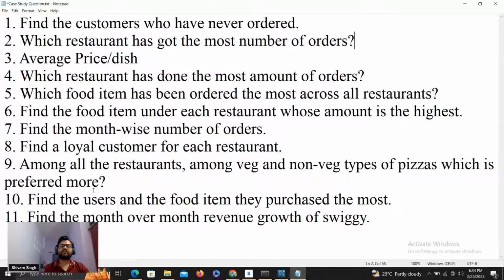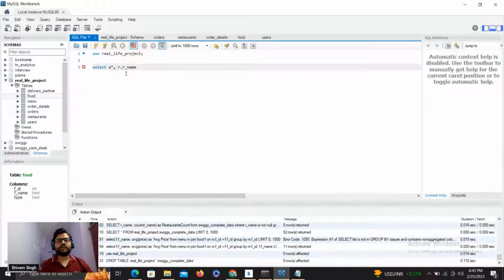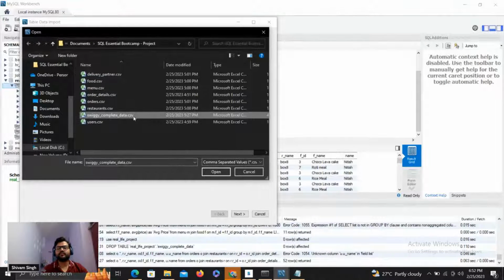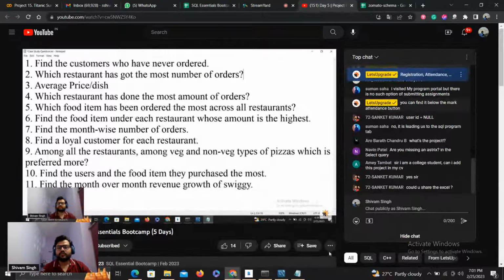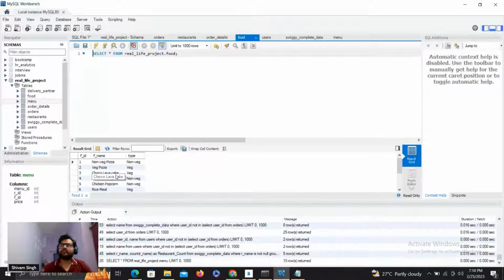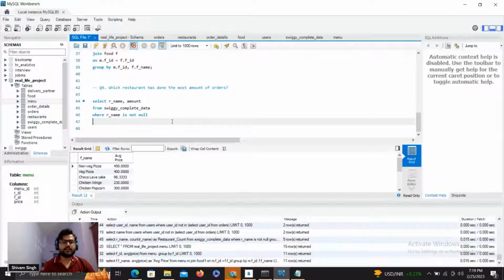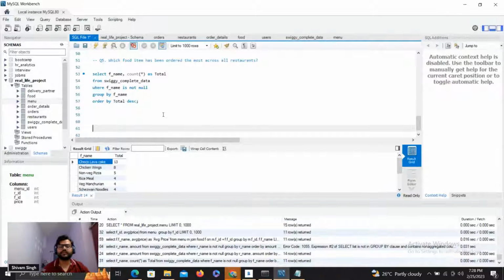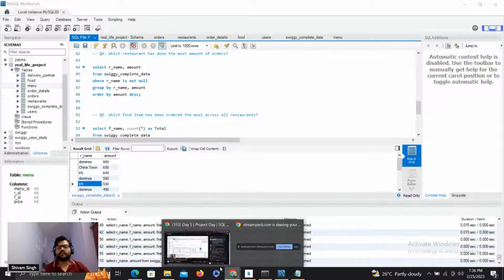Day 5 | Project Day | SQL Essentials Bootcamp (5 Days)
SQL Essential Bootcamp (5 Days) in collaboration with the Google Developer Groups MAD Mumbai, National Skill Development Corporation, ITM Group of Institutions, and LetsUpgrade🤩

How ?